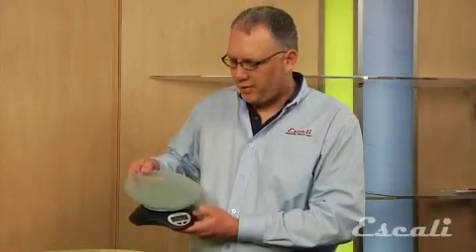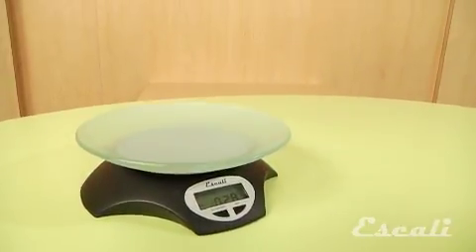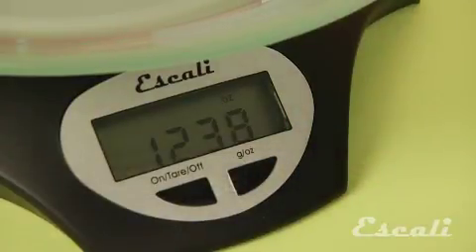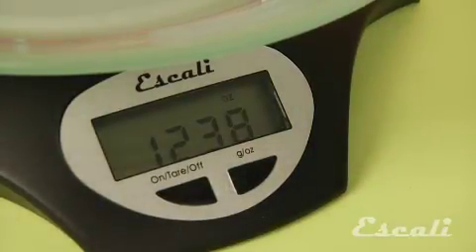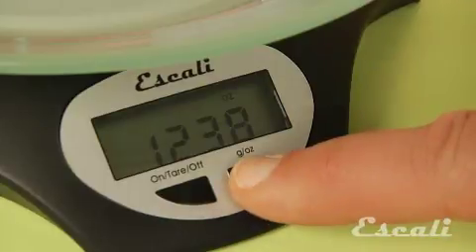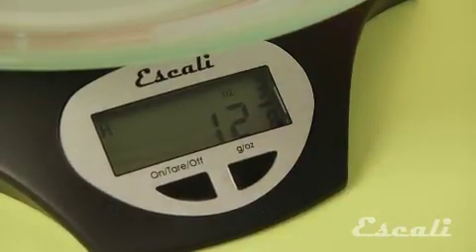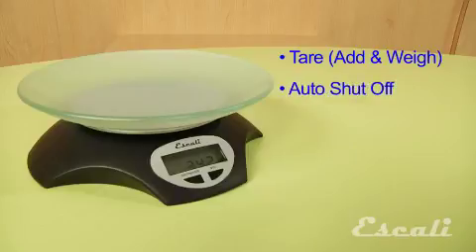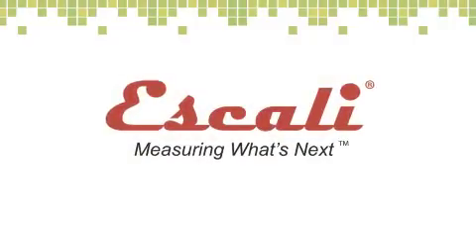Escali Kitchen Scales